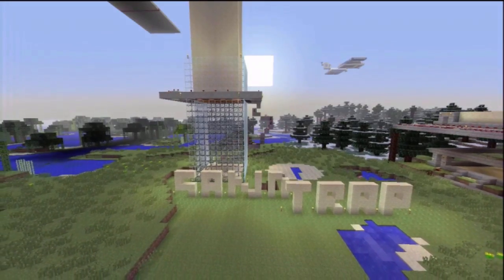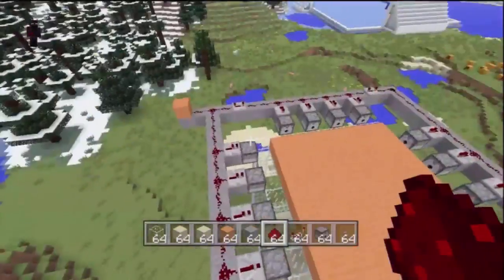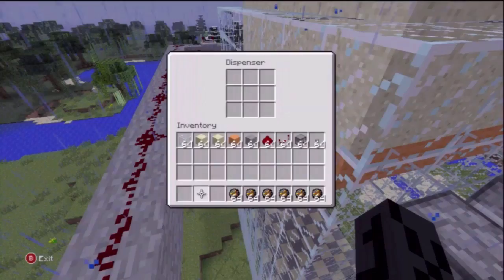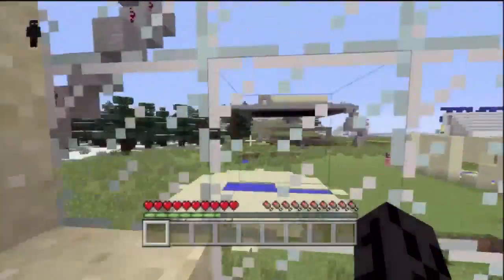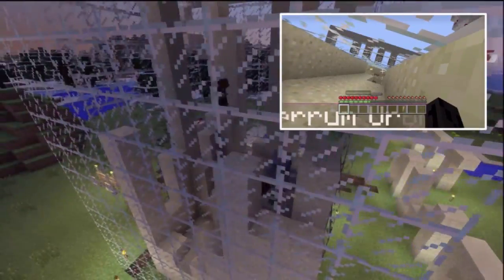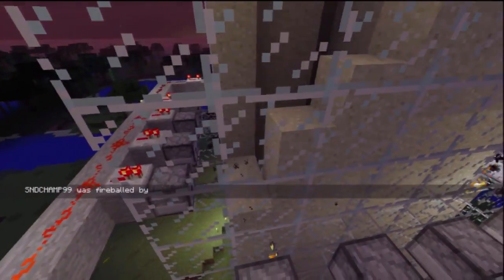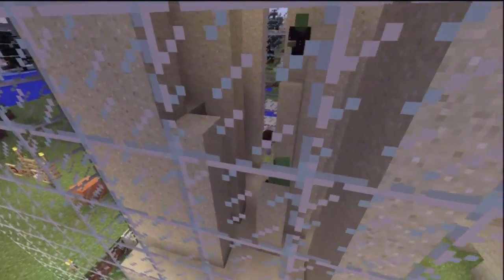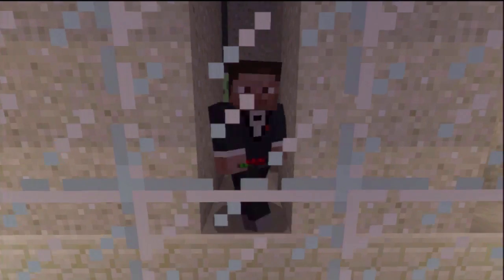Things to do in... Minecraft - Sandtrap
NinjaPups and Max, and a group of AH fans bring you Sandtrap, an intense game of survival and climbing to victory!